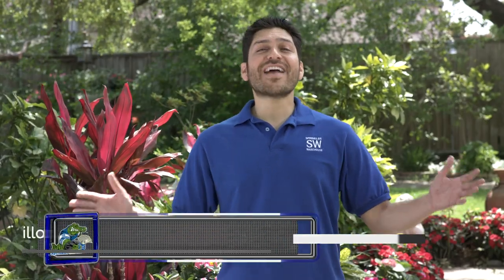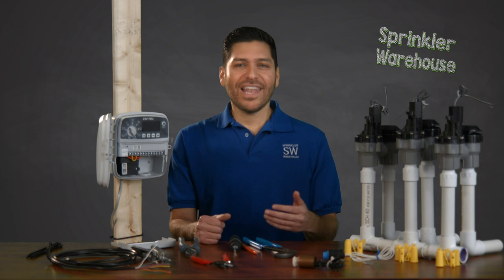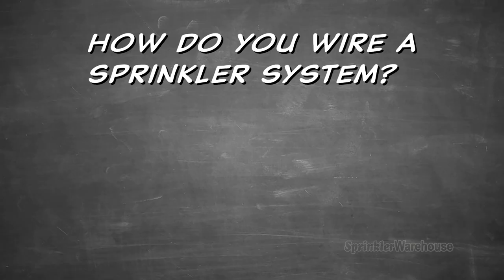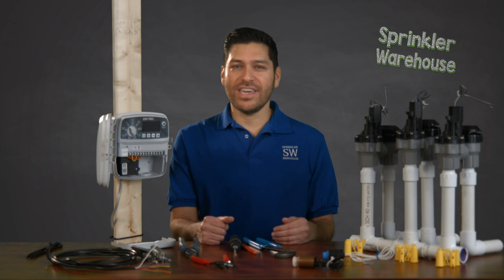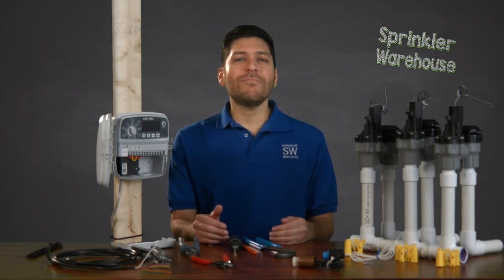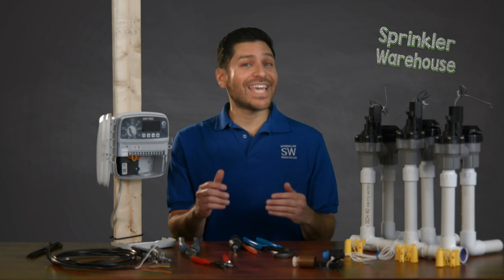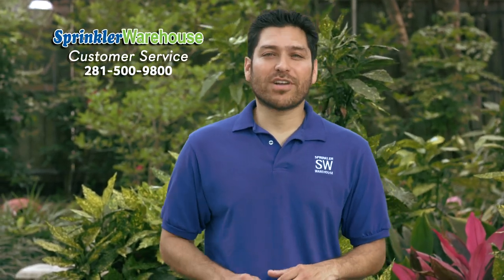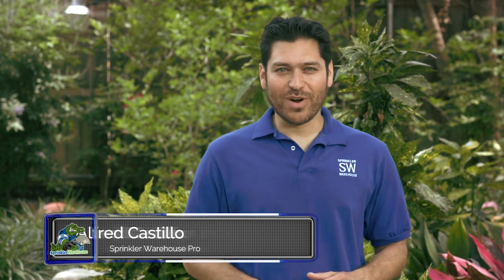FAQ: Sprinkler Wire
The Sprinkler Warehouse Pro answers a handful of commonly asked questions about sprinkler wire.